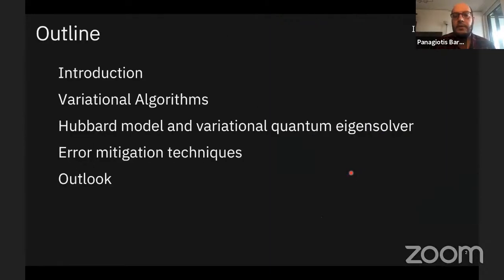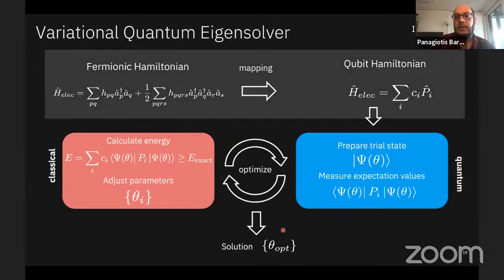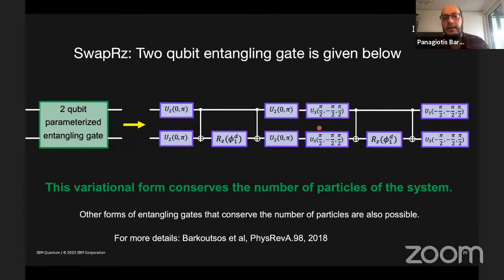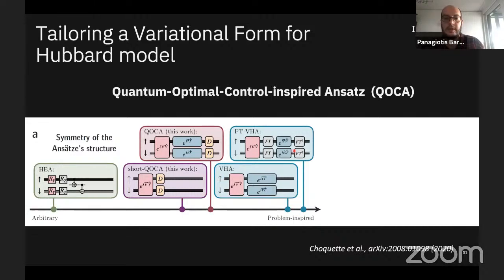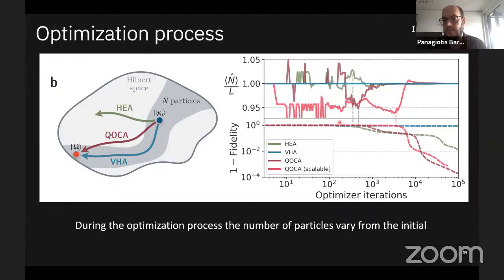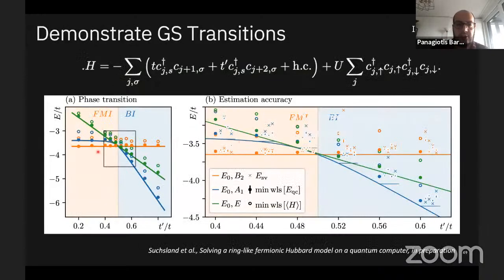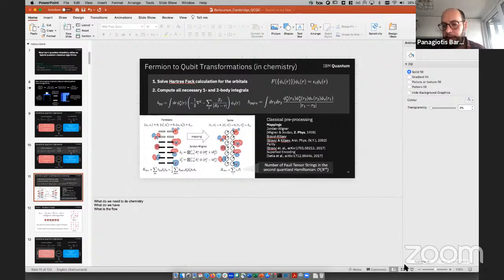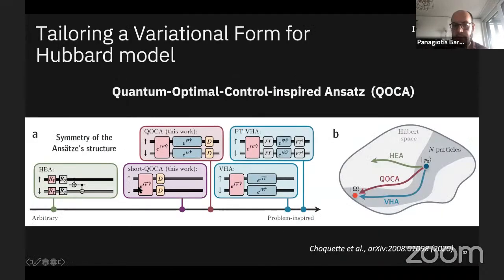(QCxQC) Panagiotis Barkoutsos: Exploring possibilities of near-term QCs for simulating Hubbard model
If you have accepted this invitation, click this link to access this session’s Slack Channel for live discussion and question answering

Full talk title: Exploring possibilities of near-term quantum computers for the simulation of the Hubbard model

Author: Panagiotis Barkoutsos

Abstract: Near term noisy quantum processors require the development of schemes that will allow us to get meaningful results without the overhead of error correction codes. One of the most established algorithms for noisy intermediate scale quantum computers is the Variational Quantum Eigensolver (VQE). In this talk I will present a plethora of approaches developed for the generation of a key component of the VQE algorithm, namely the variational form (Ansatz). Using the iconic Fermi-Hubbard model as a demonstrative example, I will discuss the different approaches varying from classically inspired to quantum native trial wavefunctions and give an overview of the existing research. In the last part I will present a novel error mitigation scheme, inspired from the classical Lanczos algorithm that when coupled with the VQE allow for the simulation of the Fermi Hubbard model in an IBM Quantum processor with significantly better results.